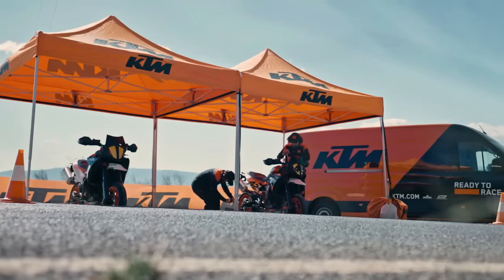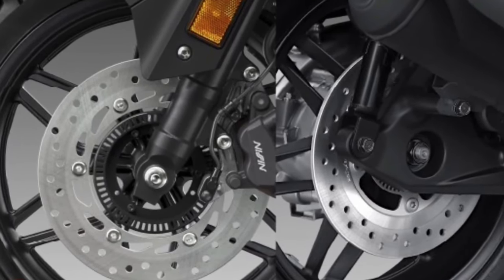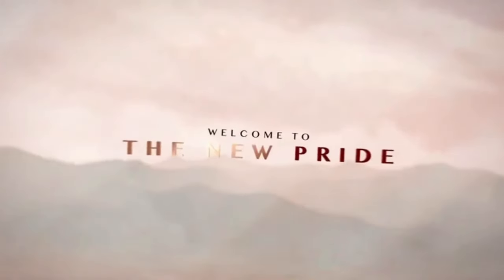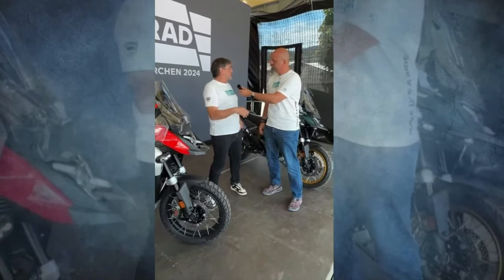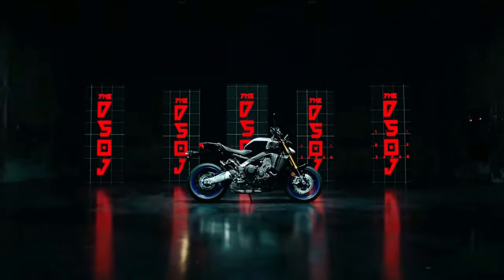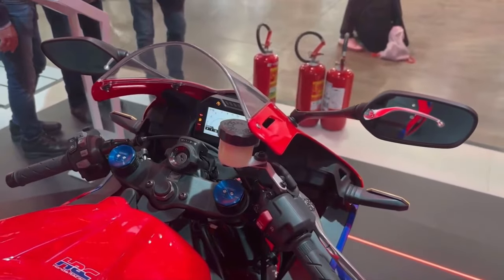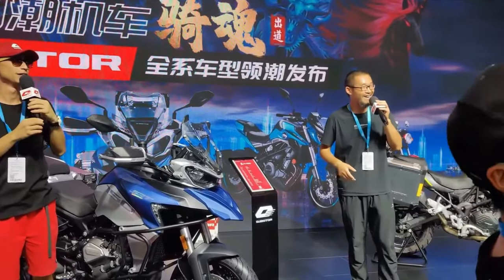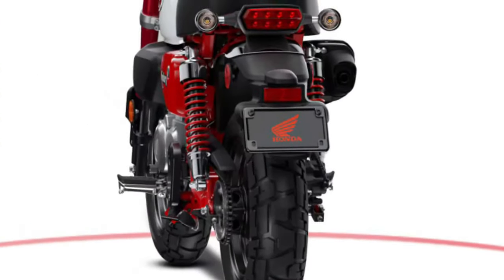25 AMAZING 2025 BIKES WORTH TO WAIT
25 AMAZING 2025 BIKES WORTH TO WAIT

2025 KTM 990 SMT
2024 NEW HERO XTREME 160R 4V
2024 CFMoto Ibex 800
2026 Honda CB400
2024 Honda Phantom
2025 BMW R 1300 RT
2025 Honda CBR1000RR-R Fireblade SP
2025 Honda Crf1100l Africa Twin Adventure Sport
2025 BMW K1600GT
2025 Ducati Hypermotard 698 Mono Rally Enduro
2025 Honda H'ness CB350
2022 Honda Gold Wing with CSC Trike Conversion Kit
2024 Aprilia Tuono V4 Factory
2024 BMW CE 04 Electric Scooter
2024 Suzuki V-Strom 800
2025 Honda Forza
2025 QJ Motor SRK 800 RR
2025 Yamaha YZF-R9
2025 Yamaha YZF-R1
2025 Honda PCX